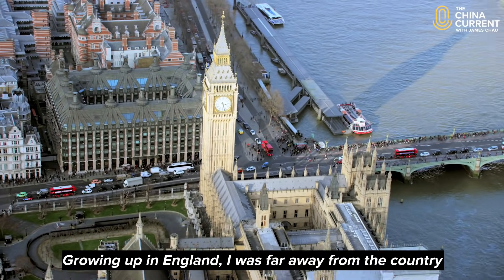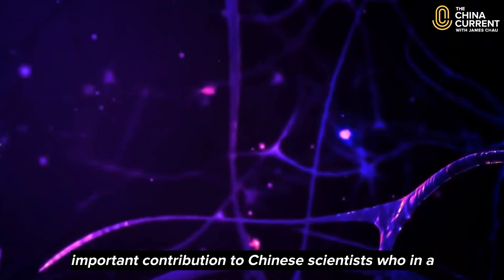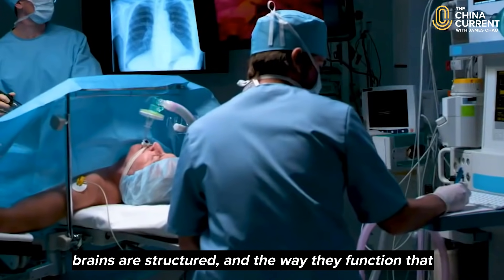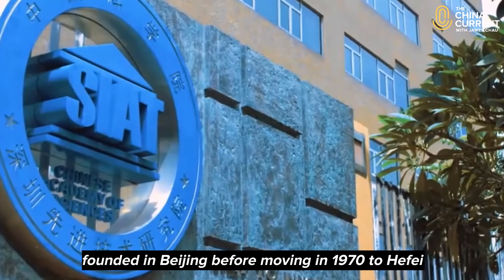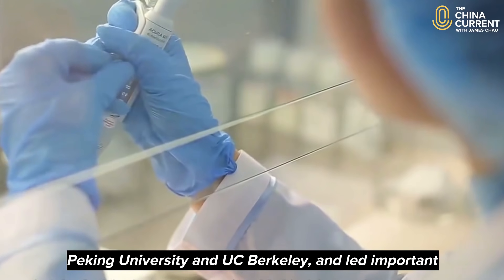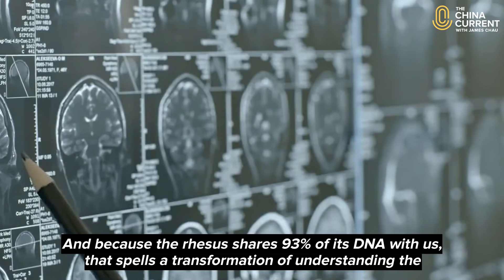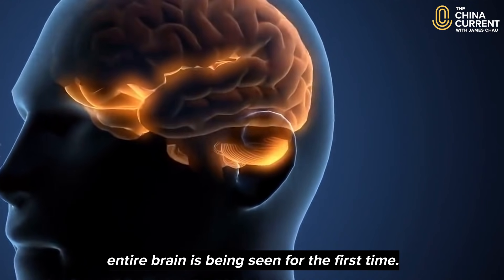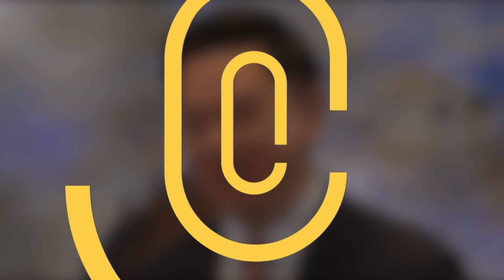Inside a Monkey's Brain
Scientists are studying monkeys to better understand human diseases.

In a first, researchers in China have innovated new techniques that allow them to capture a monkey's brain in full dimension.

Given the close genetic similarities between primates and humans, researchers are using scanners to understand neurodegenerative diseases like Parkinson's.